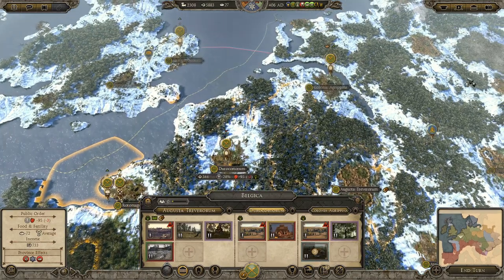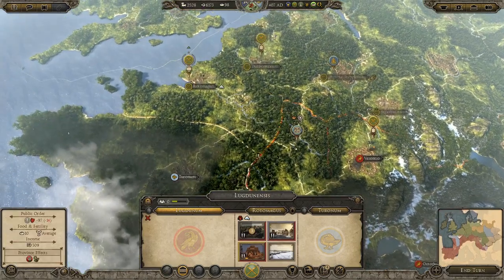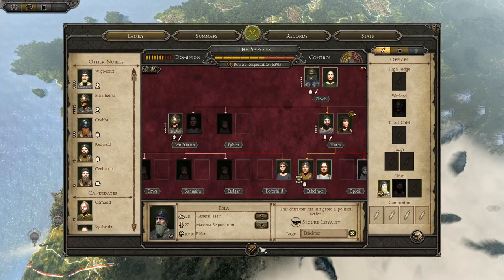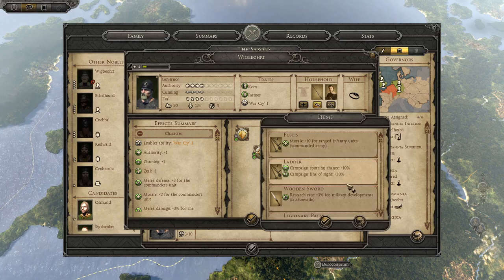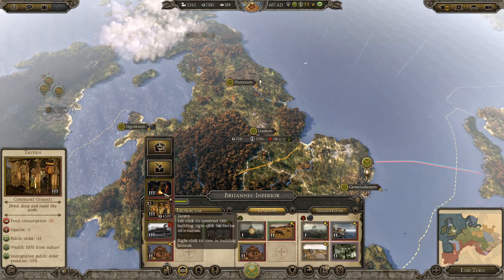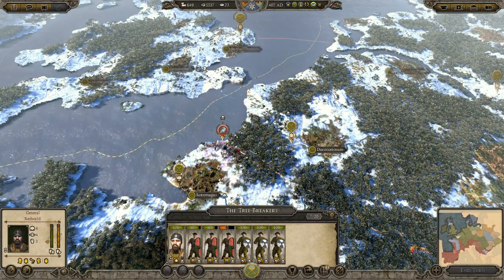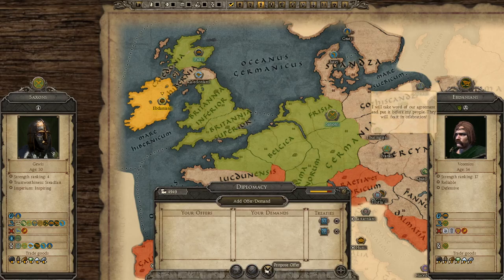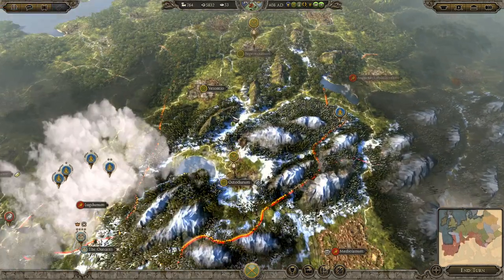We March South!! - #9 Total War Attila: Saxon Campaign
After some tough battles in the last episode we are now able to force a path towards Italy and Rome!